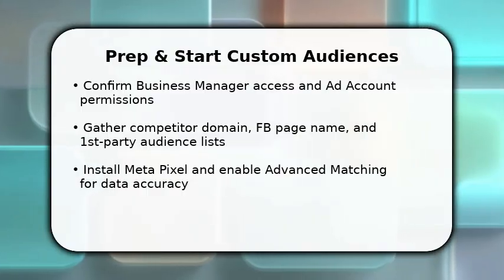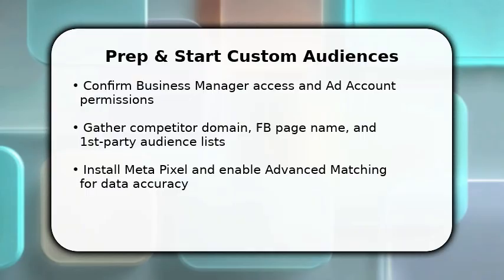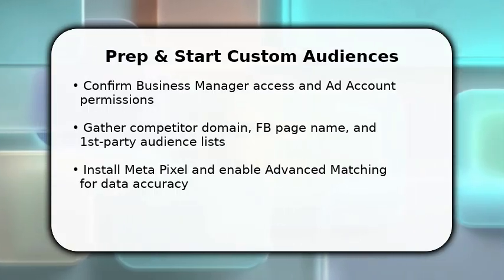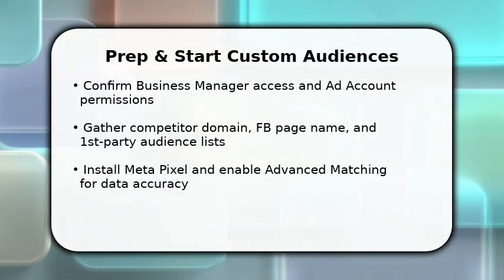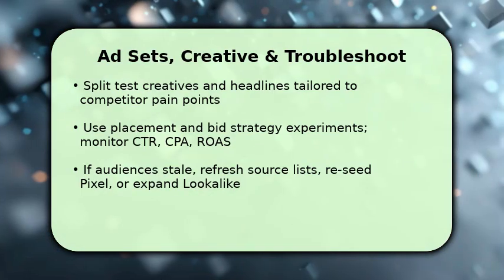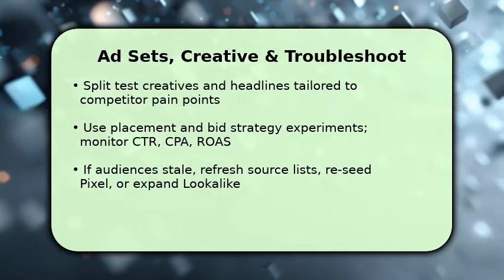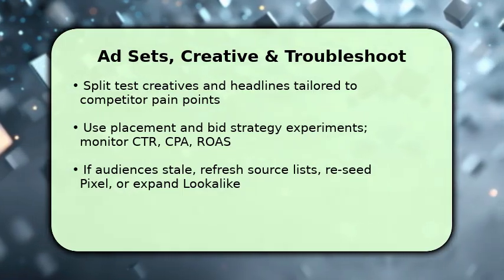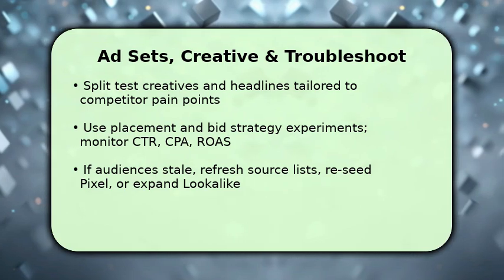How to Target Competitors Audience on Facebook - Step by Step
Learn the effective strategies for targeting your competitors' audience on Facebook with our comprehensive guide. Discover step-bythy methods to engage potential customers who are already familiar with their products, and how you can convert them into yours.

target competitor’s audience, Facebook marketing strategy, engagement conversion tactics, competitive analysis on Facebook, audience targeting guide